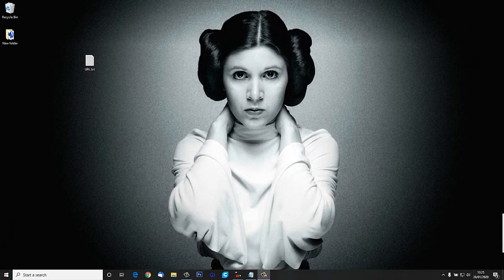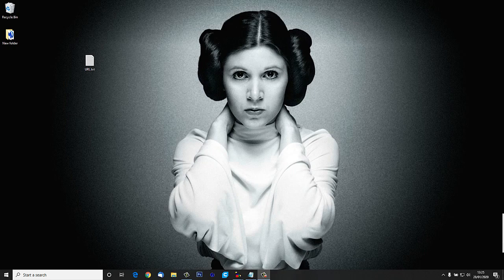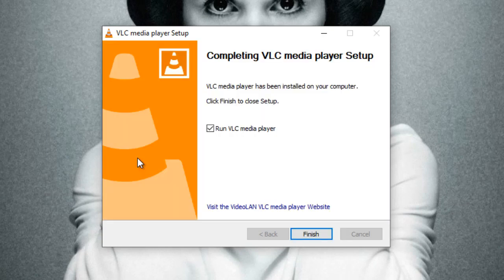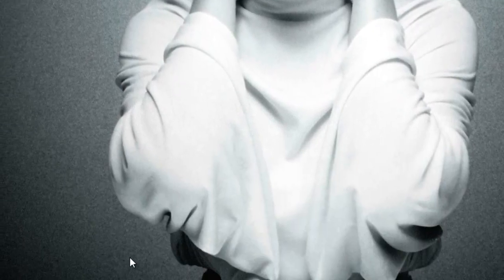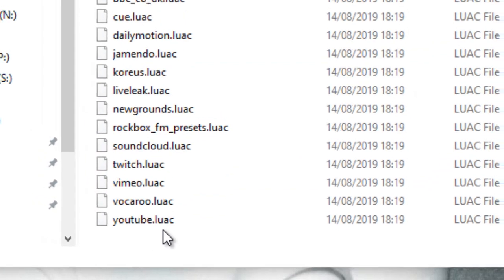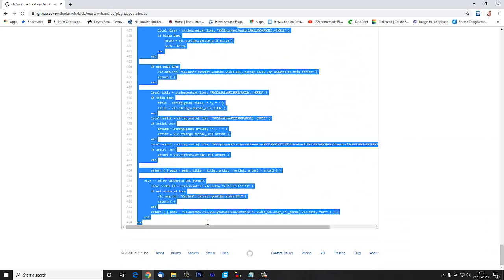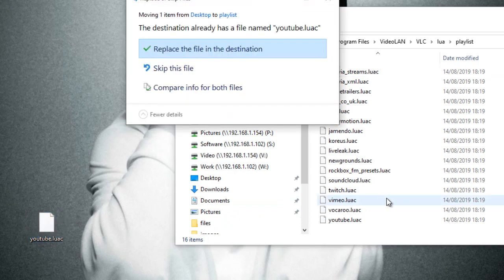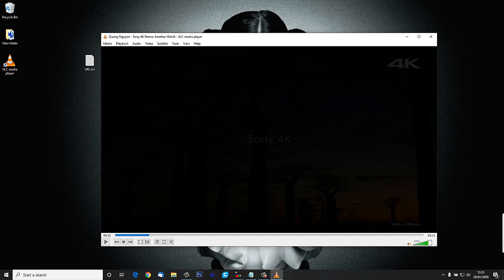YouTube VLC Stream LUA Fix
If you are having blank screens when trying to stream YouTube through VLC, take a look at this fix and it should put you right.